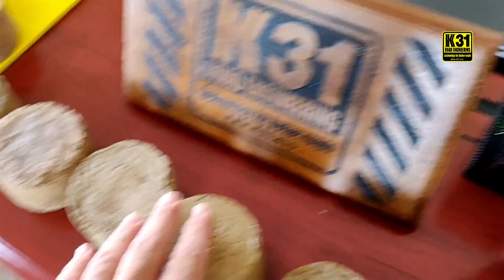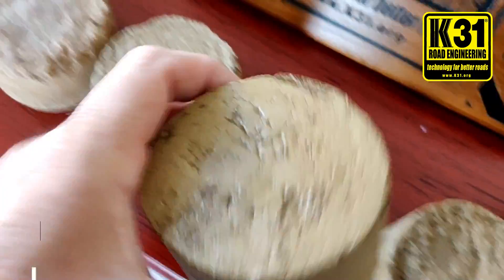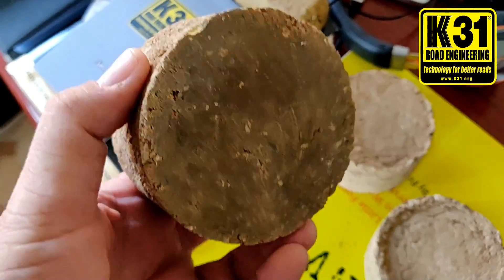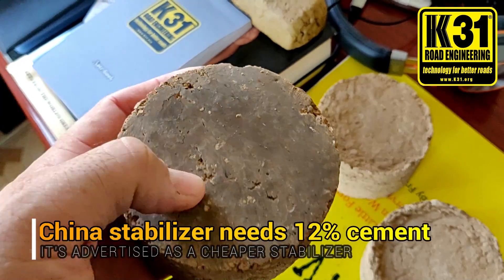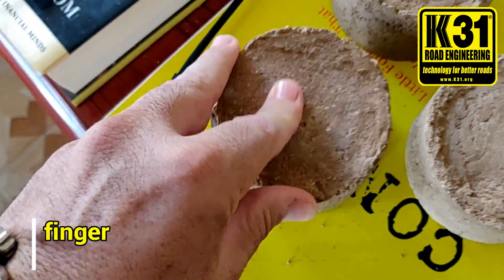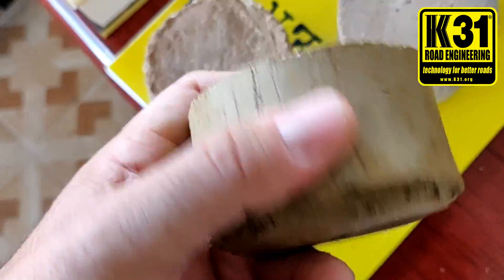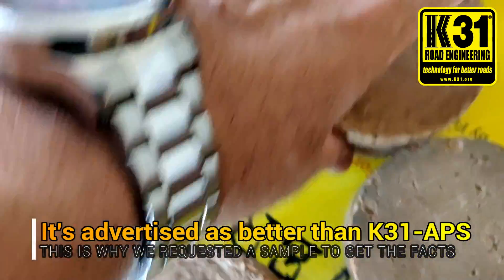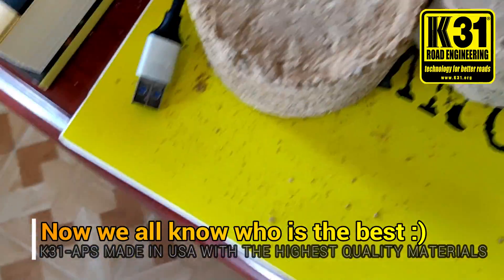Which is the Best Product for Road Construction - USA vs. China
Testing the best product from China against K31-APS made in the USA.

The Chinese product is advertised as cheaper and better than K31-APS. So we requested a test to get the facts.

It's not cheaper because it requires 12% cement to be mixed in, this defeats the whole purpose of the product.

See the video for yourself and make your own decision.

Road construction using military-grade K31-APS. No need for lime stabilization, lime-treated soil, or cement soil stabilization.

700+ PSI, 100% waterproof, CBR 60+, and environmentally friendly K31-APS.

K31 Road Engineering LLC is a registered American corporation, the parent company of a group of companies specializing in Cold Asphalt Road Resurfacing, Cold Asphalt Road Construction, and Cold Asphalt Suppliers.